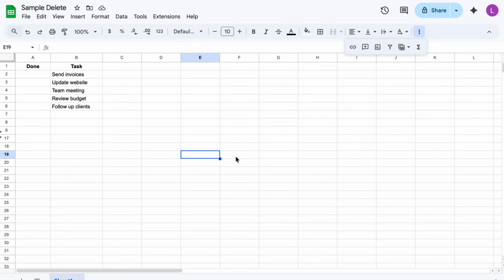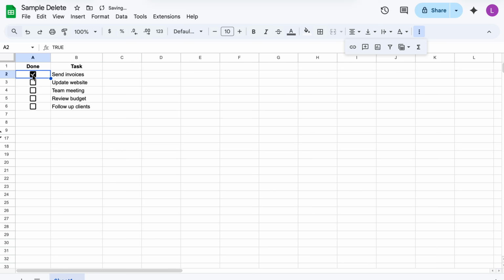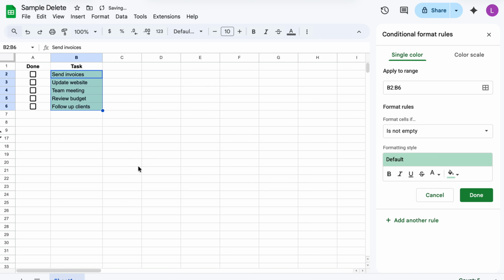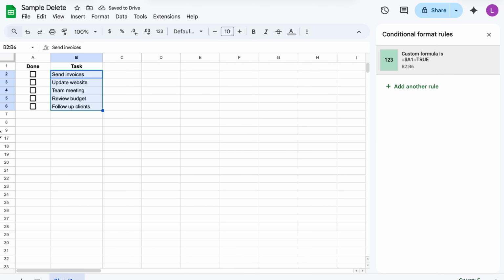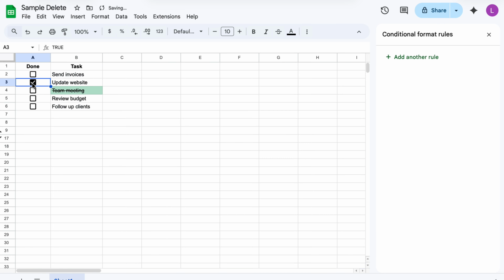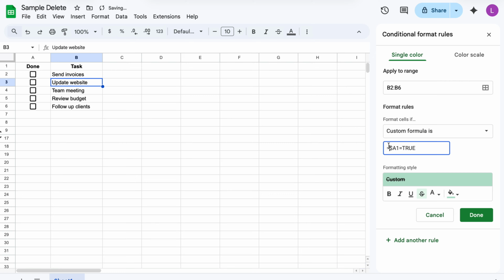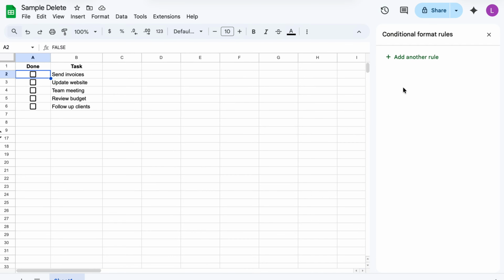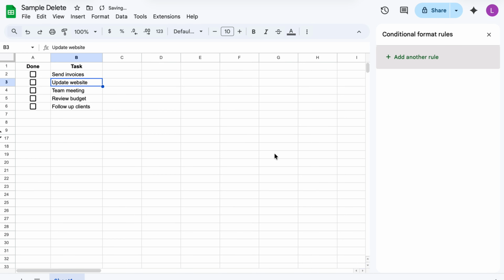Conditional Formatting With Checkboxes in Google Sheets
In this video tutorial, we’re going to go through How To do Conditional Formatting With Checkboxes in Google Sheets.